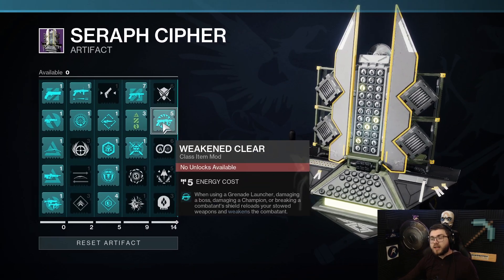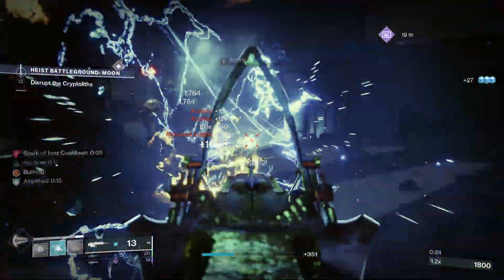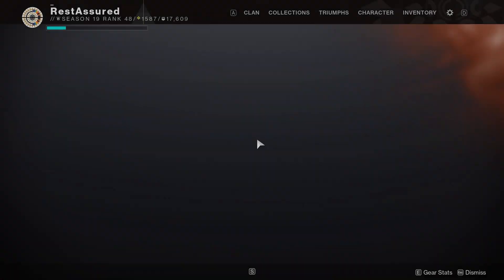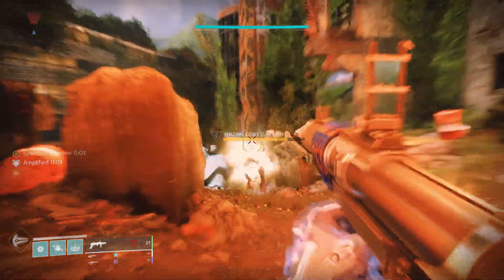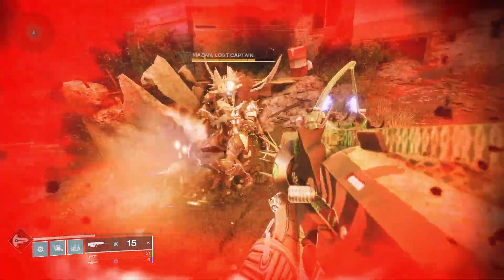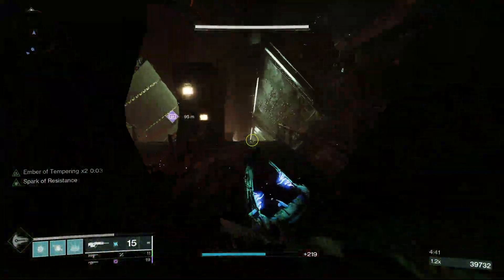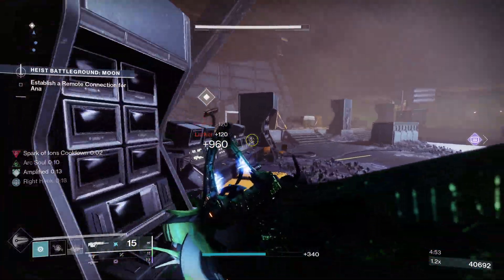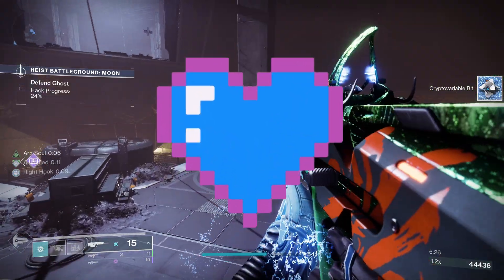How Good Is Weakened Clear? - Breach And Clear Comparison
Still seems pretty good imo but what are your thoughts?